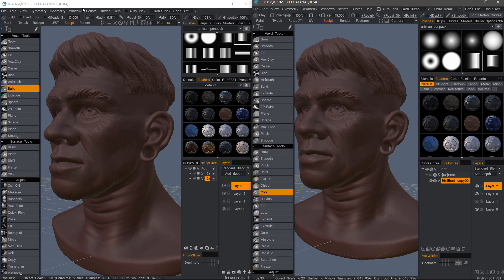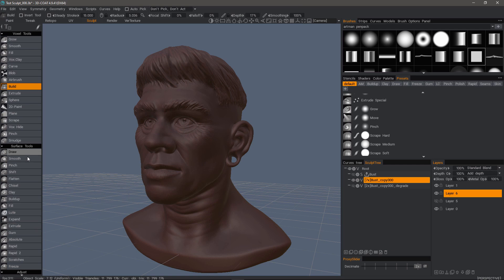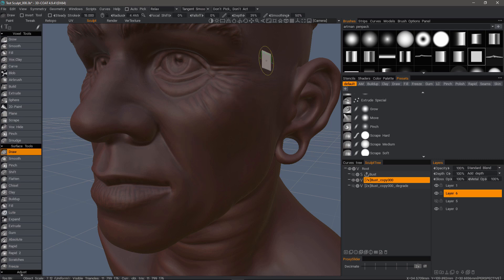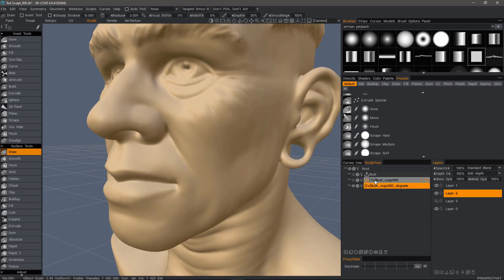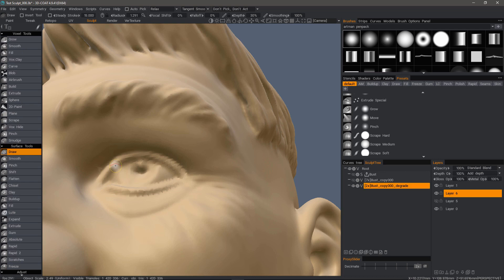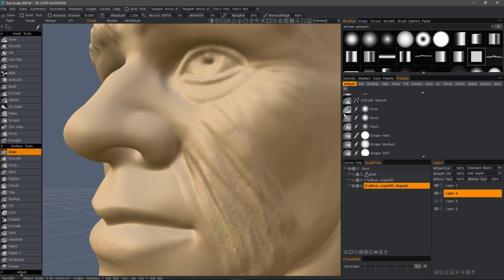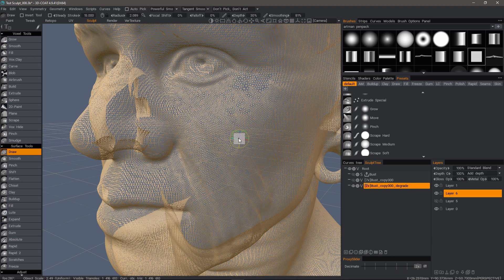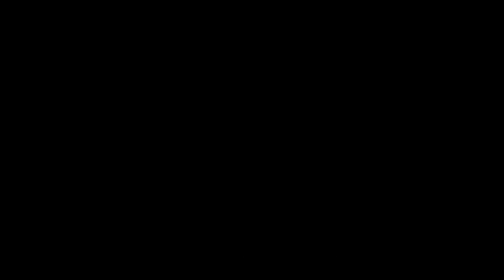New Smoothing Options in Voxel Surface Tools Section Pt 1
Voxel Mode has recently become a true Hybrid Sculpting environment, putting Voxel Brushes and the base set of Surface mode Brushes, all in the same tool panel, for a more seamless workflow. It now includes new Smoothing options that were previously, only available in Surface mode. This includes the various Smoothing options in the SHIFT and CTRL + SHIFT key list menus.